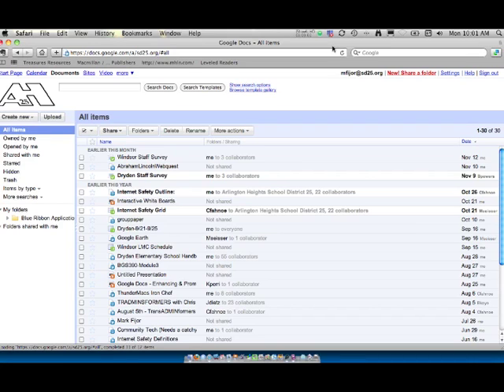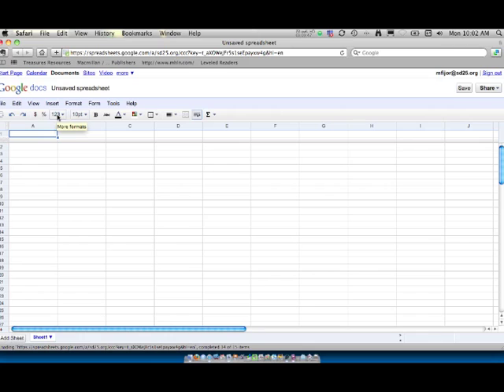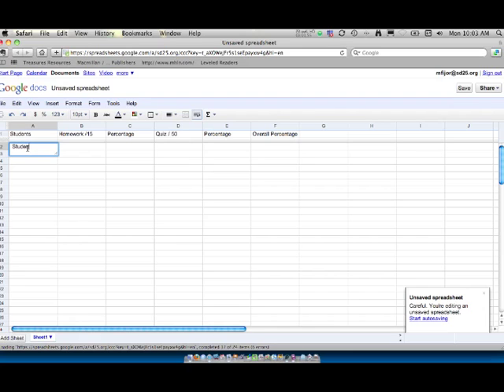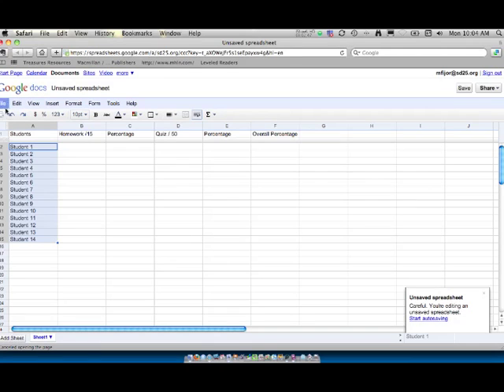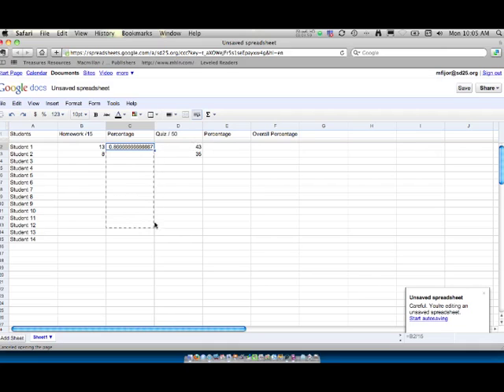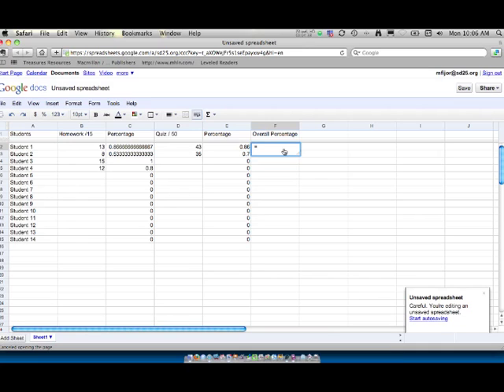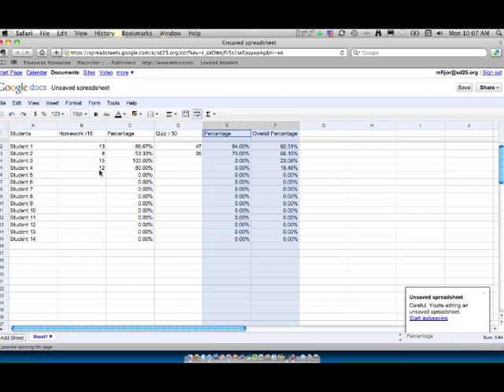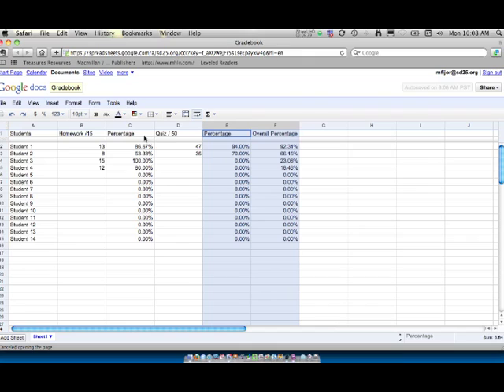Google Spreadsheets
This tutorial looks at using Google Spreadsheets, in particular how to use it compared to Microsoft Excel.